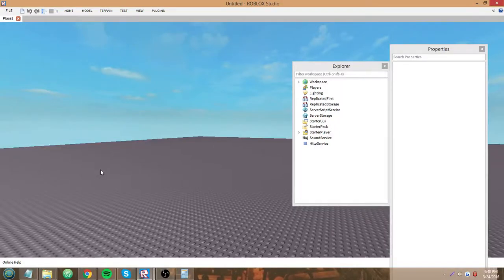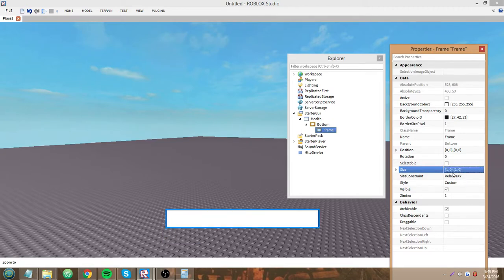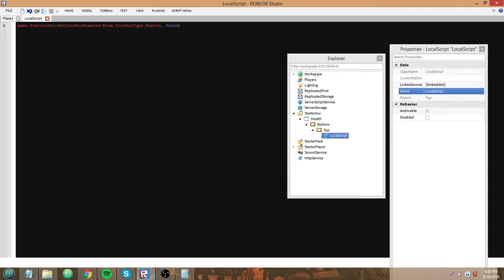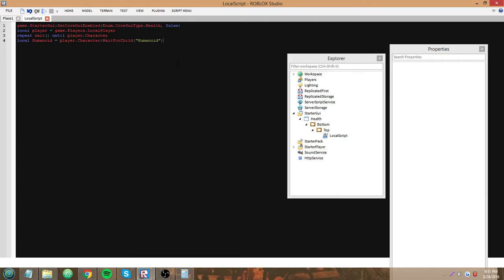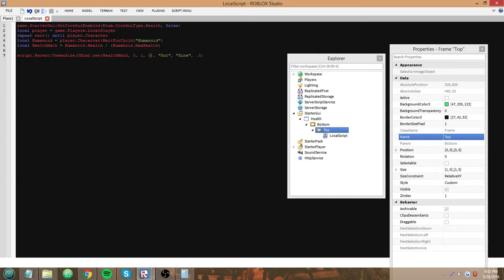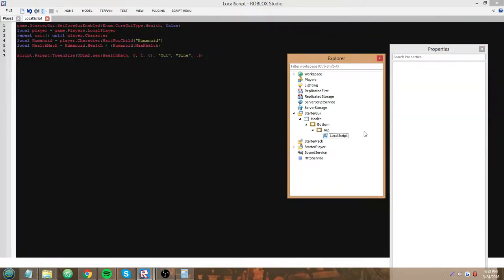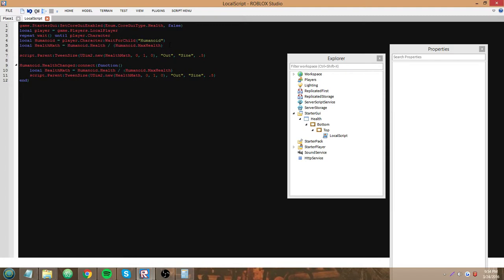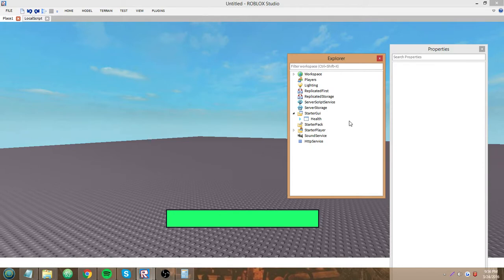ROBLOX Lua GUI Scripting Tutorial 8 - Custom Health GUI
Here's how to make a cool custom health GUI :P